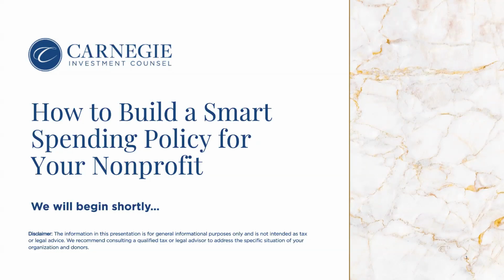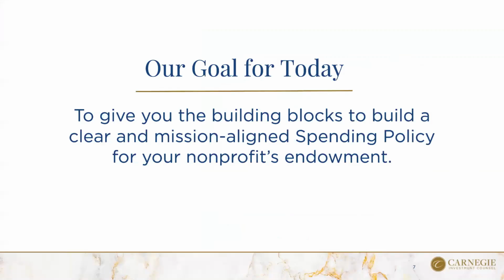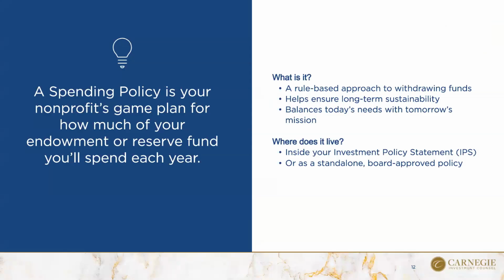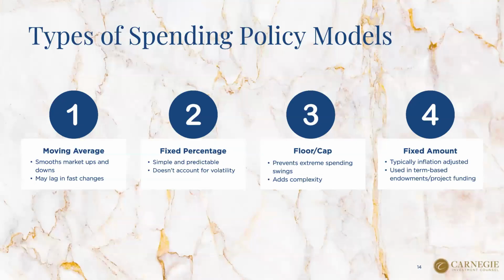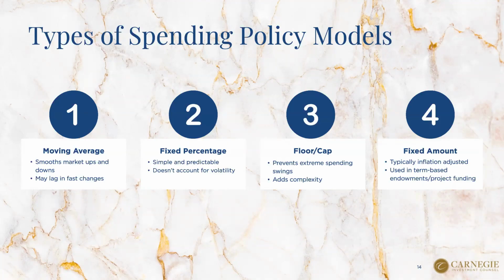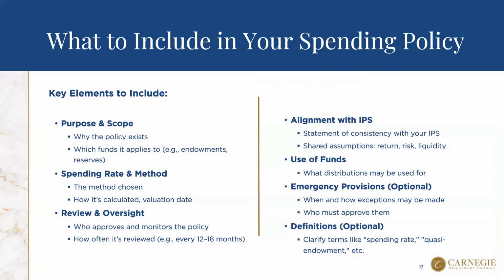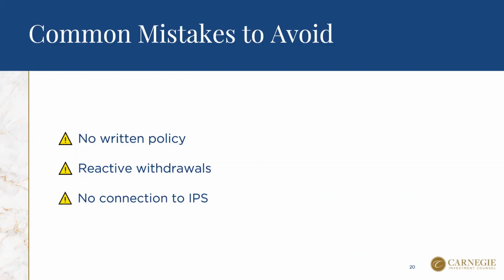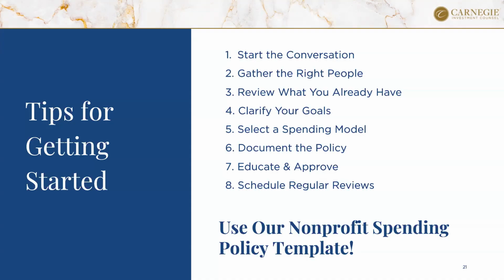How to Build a Smart Spending Policy for Your Nonprofit Endowment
In this free webinar, Carnegie Investment Counsel walks you through how to build (or refine) a nonprofit spending policy that aligns with your mission, supports long-term sustainability, and gives your board clarity and confidence.

Whether you’re managing an endowment or board-designated reserves, this session will help you:
✅ Understand what a nonprofit spending policy is
✅ Compare common spending models
✅ Learn how to align your spending policy with your Investment Policy Statement (IPS)
✅ Avoid common mistakes and take practical next steps

Bonus Resources:

▪️Recording: How to Create an Investment Policy Statement that Guides Your Nonprofit's Financial Success

▪️What Is a Nonprofit Spending Policy (And Why It Matters More Than You Think)